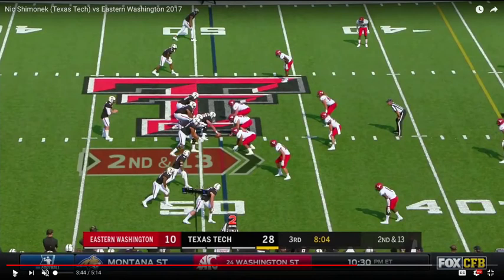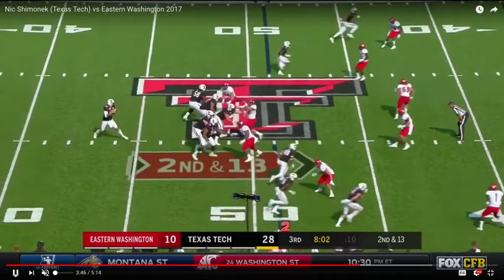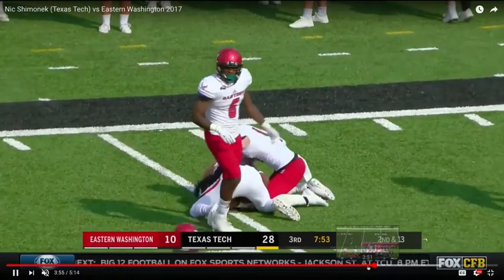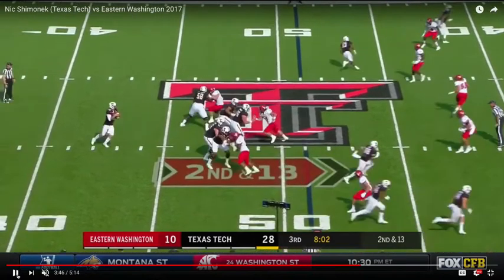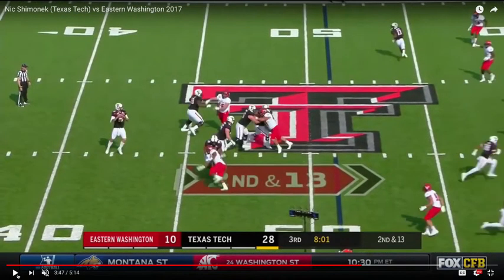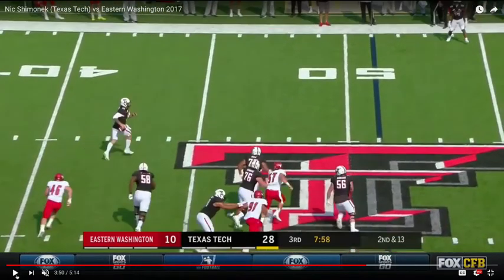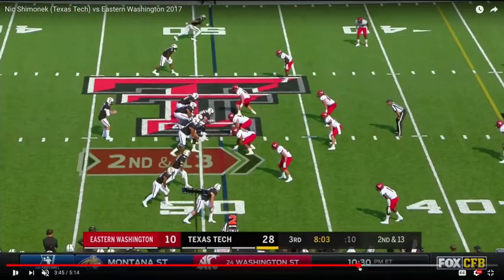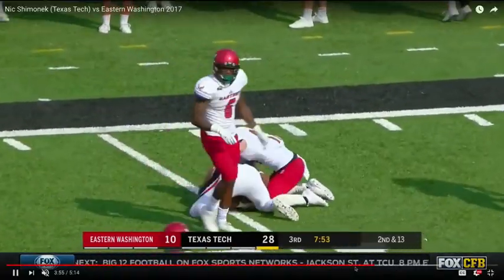Isolation Series, Nick Shimonek Texas Tech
We Isolate a throw that speaks to Shimonek's ability to play with a natural sense of movement & ability to throw on the move

Links
2018 Draft Guide